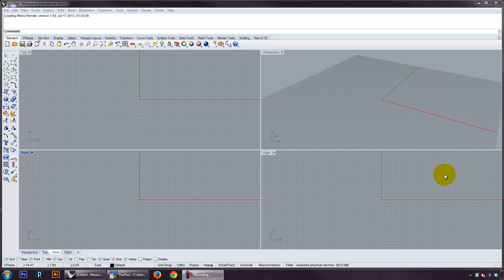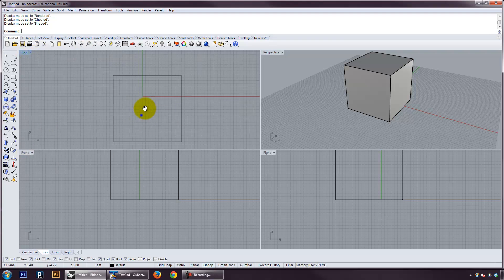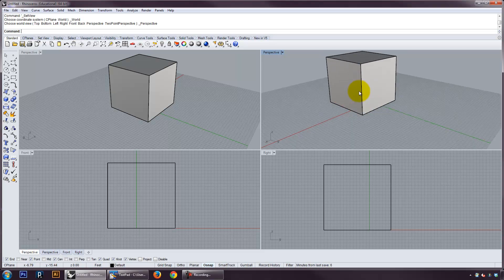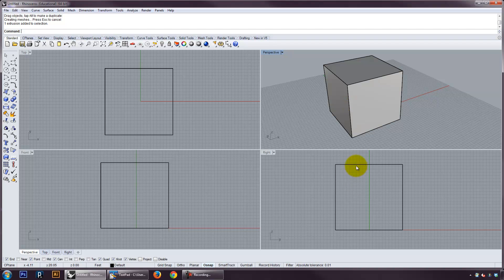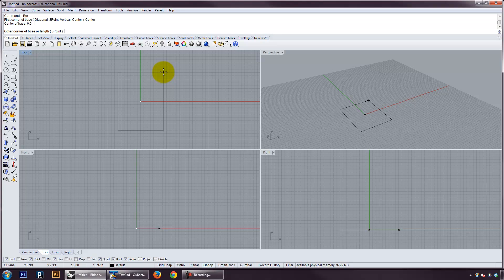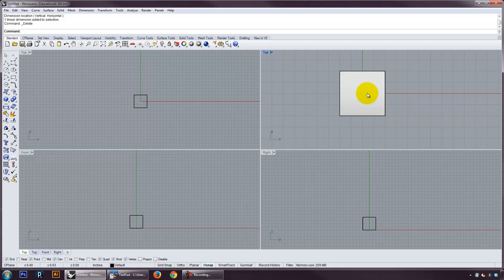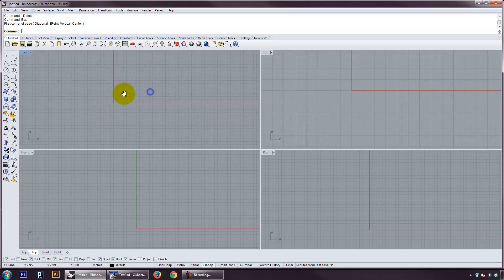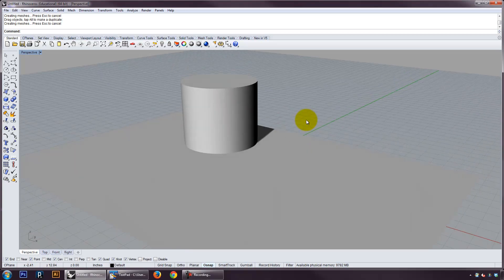ARCH2102 - Rhino Tutorial 1 of 5: Introduction to Rhino Interface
This video introduces the Rhino (v5) interface, such as commands, cameras, viewport types, units, etc.